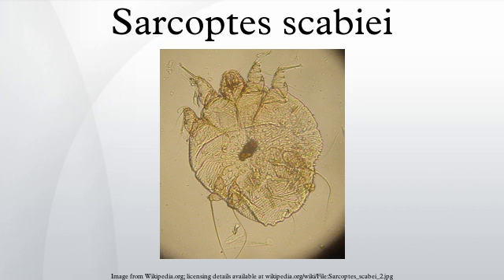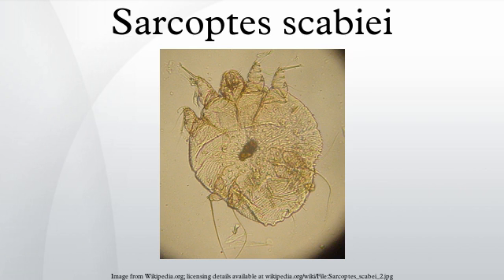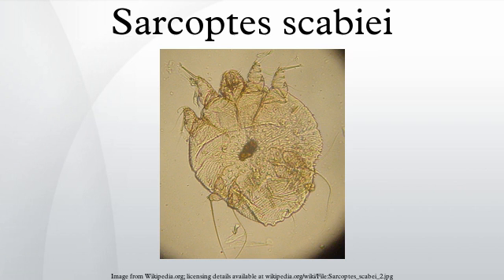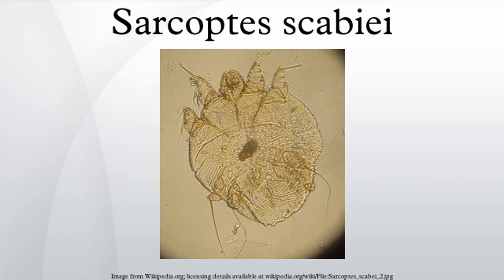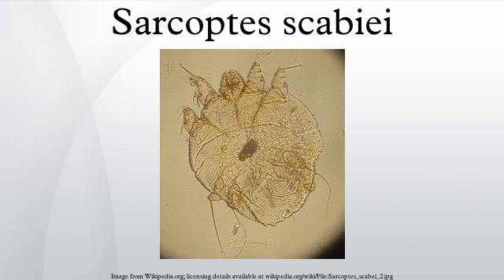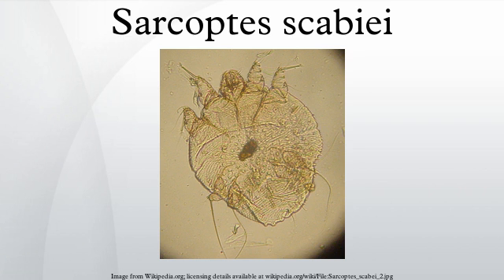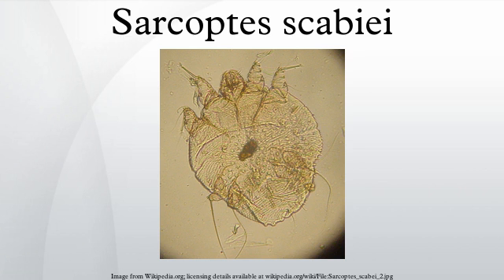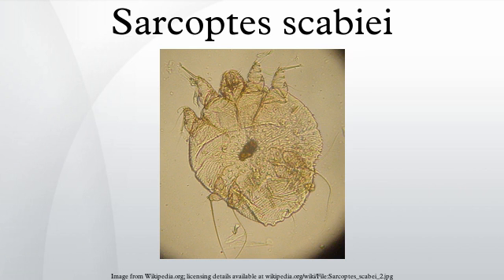Sarcoptes scabiei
Sarcoptes scabiei or the itch mite is a parasitic arthropod that burrows into skin and causes scabies. The mite is cosmopolitan, meaning can be found in all part of the world. Humans are not the only mammals that can become infected. Other mammals, such as wild and domesticated dogs and cats (in which it is one cause of mange) as well as ungulates, wild boars, bovids, wombats, koalas, and great apes are affected.
The discovery of the itch mite in 1687 marked scabies as the first disease of humans with a known cause. The Italian biologist Diacinto Cestoni showed in the 18th century that scabies is caused by the mite Sarcoptes scabiei, variety hominis. The disease produces intense, itchy skin rashes when the impregnated female tunnels into the stratum corneum of the skin and deposits eggs in the burrow. The larvae, which hatch in three to 10 days, move about on the skin, moult into a nymphal stage, and then mature into adult mites. The adult mites live three to four weeks in the host's skin.